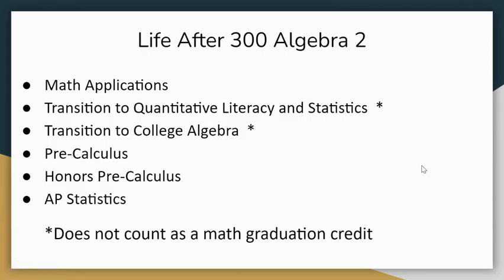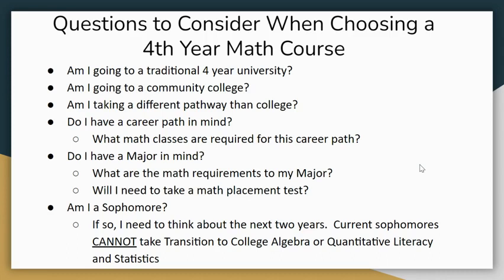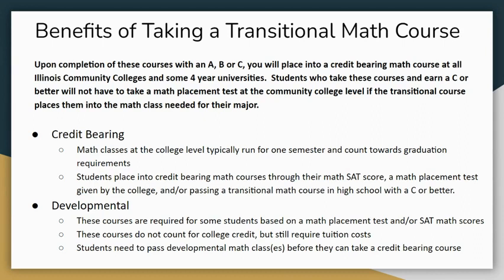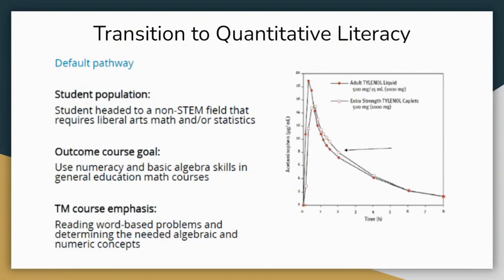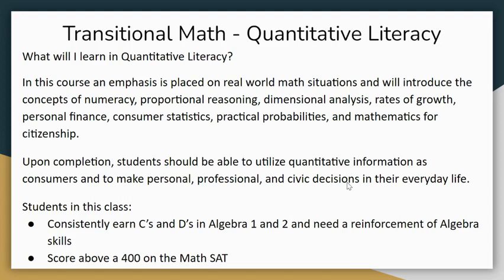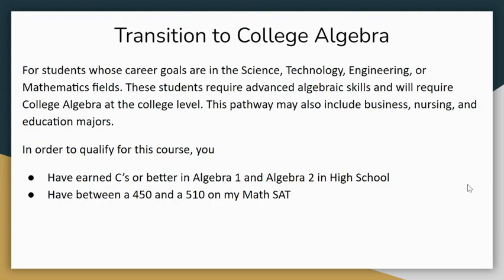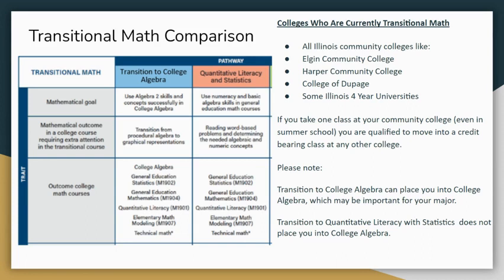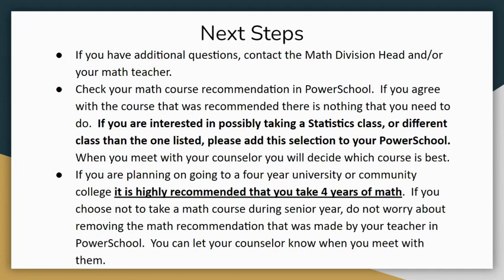23-24 Senior Math Course Information